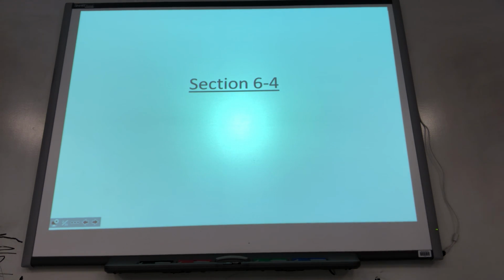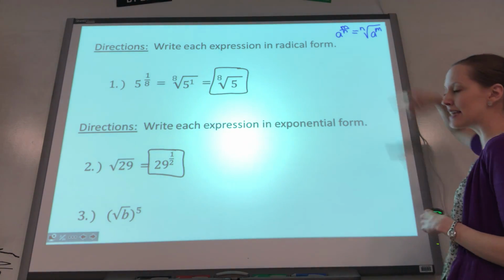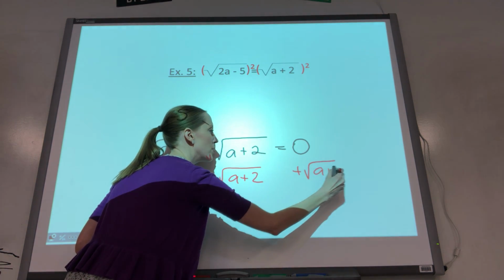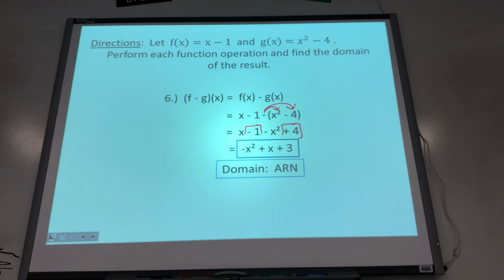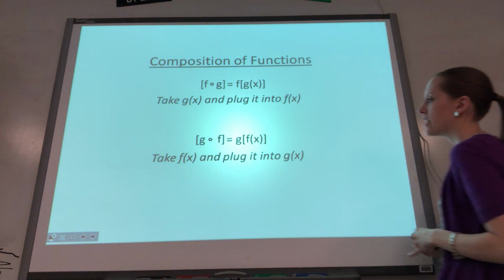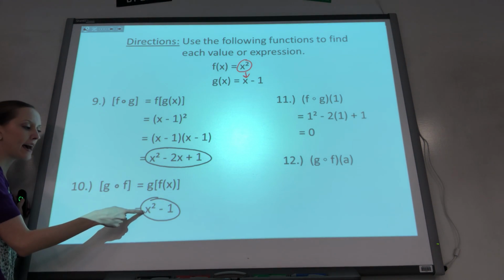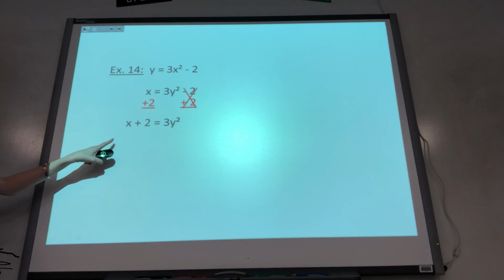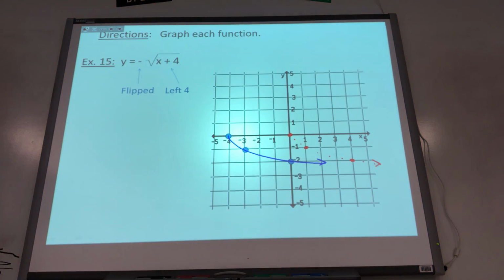Algebra 2 - Ch. 6 Review Part 2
Tuesday, April 2nd